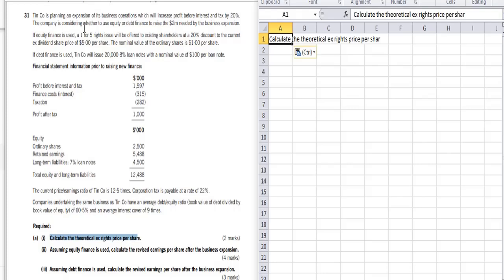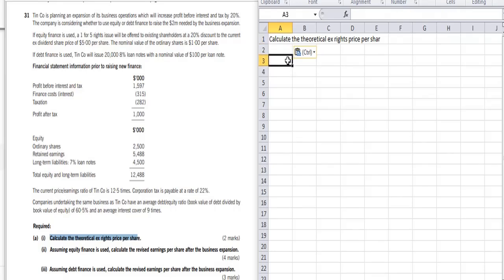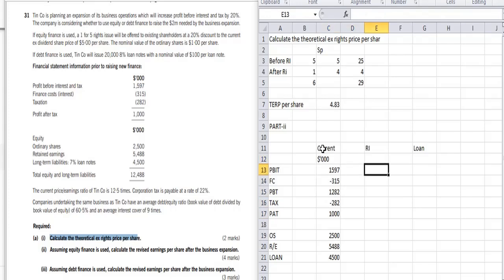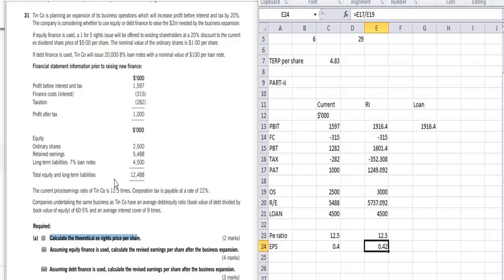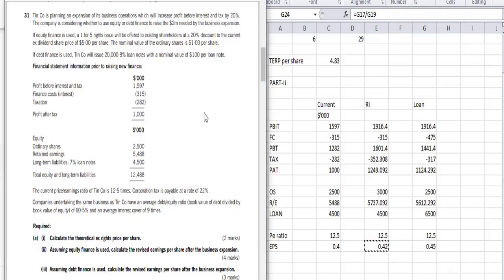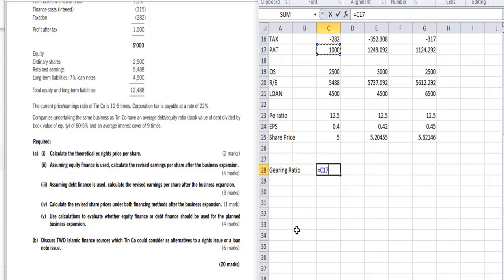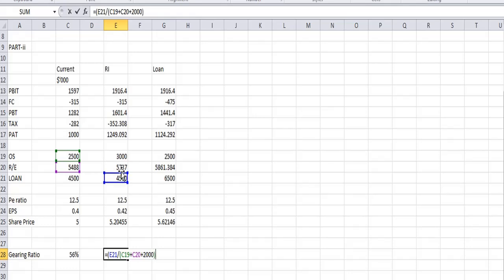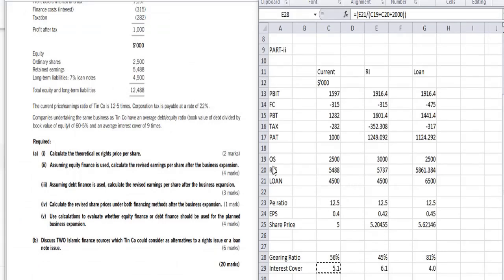ACCA/F9-Financial Management-Kpaln Exam Kit-Section C-TIN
Topic :
-ACCA Financial Management Kaplan Exam Kit F9

Description:
You tube/Facebook/Instagram/Twitter : manuishu Acca Classes